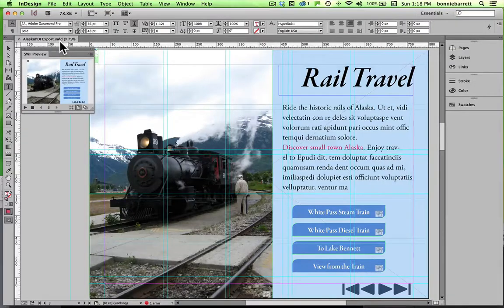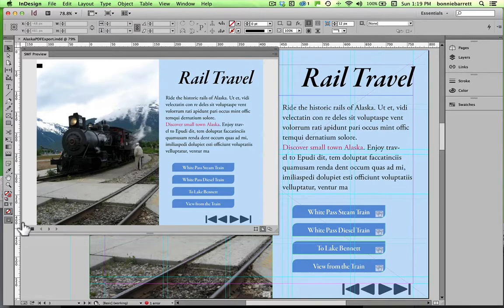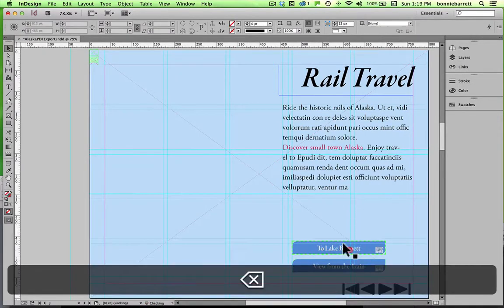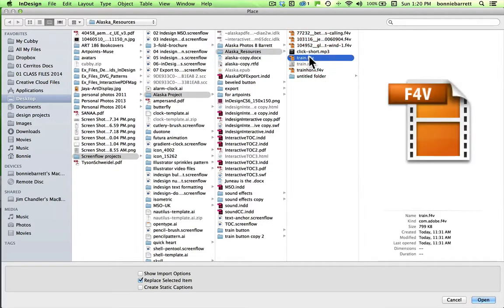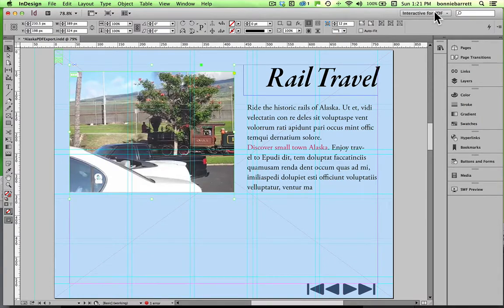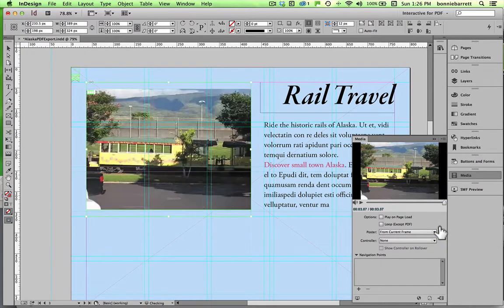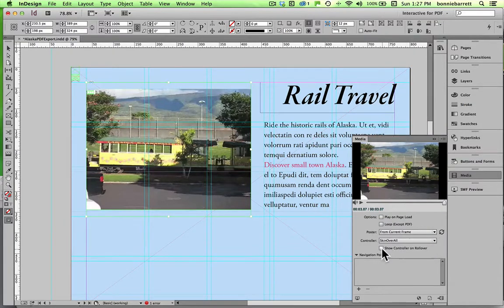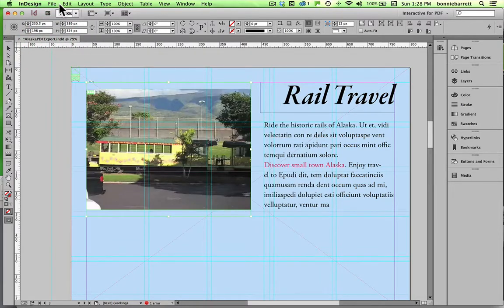10 InDesign Interactive, Import a Video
Import an Video into your InDesign Document for export to SWF Flash or Interactive PDF.